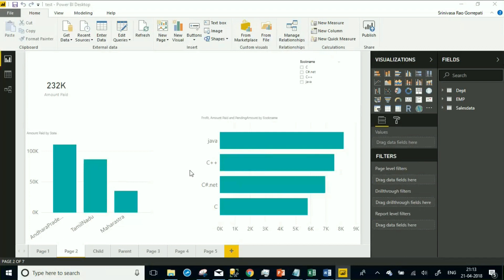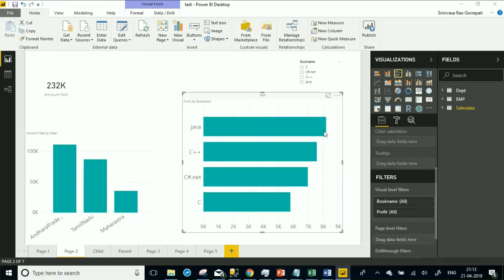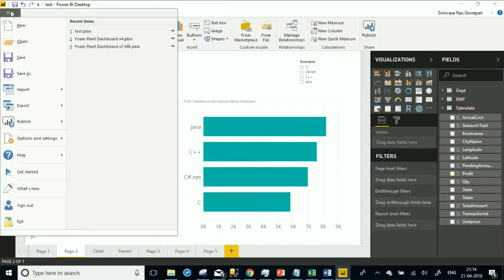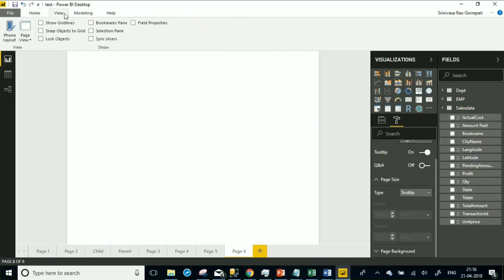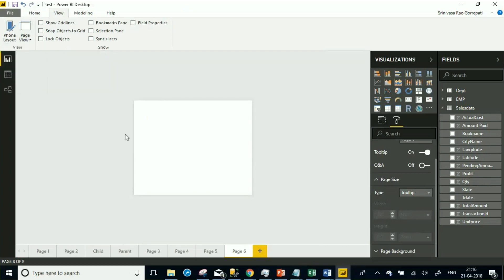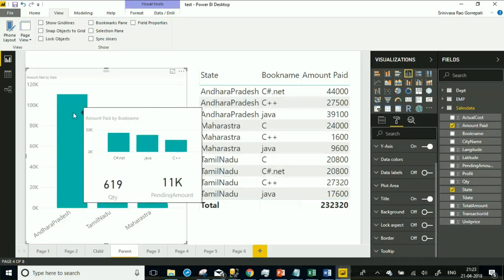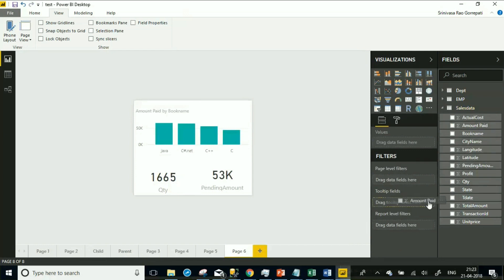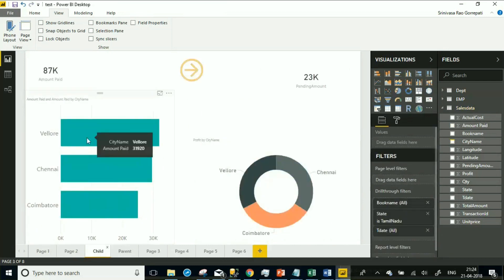Report tool tips in Power BI | Power Bi Training | Power BI for beginners | PowerBI Guru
Hi All,

we are from Power BI Guru e solutions we will do training's/resourcing /consultation and product development on Microsoft Technologies .

Customizing Tooltips in Power BI Desktop
Tooltips are an elegant way of providing more contextual information and detail to data points on a visual. The following image shows a tooltip applied to a chart in Power BI Desktop.
When a visualization is created, the default tooltip displays the data point's value and category. There are many instances when being able to customize the tooltip information would be useful, and would provide additional context and information for users viewing the visual. Custom tooltips enable you to specify additional data points that display as part of the tooltip.

How to customize tooltips
To create a customized tooltip, in the Fields well of the Visualizations pane, simply drag a field into the Tooltips bucket, shown in the following image. In the following image, two fields have been placed into the Tooltips bucket.
Once tooltips are added to the field well, hovering over a data point on the visualization shows the values for those fields in the tooltip.
Customizing tooltips with aggregation or Quick Calcs
You can further customize a tooltip by selecting an aggregation function or a Quick Calc by selecting the arrow beside the field in the Tooltips bucket, and selecting from the available options.
here are many ways to customize Tooltips, using any field available in your dataset, to convey quick information and insights to users viewing your dashboards or reports.